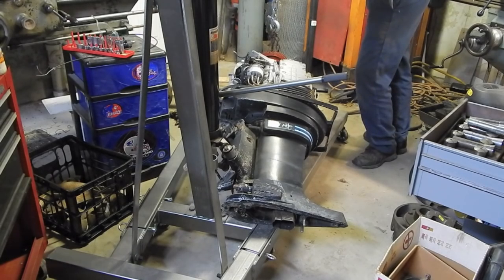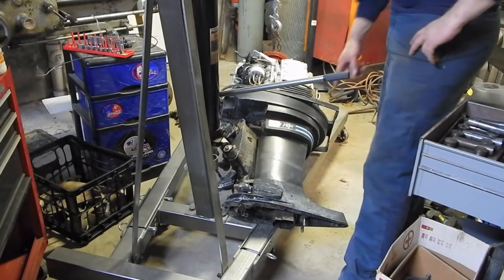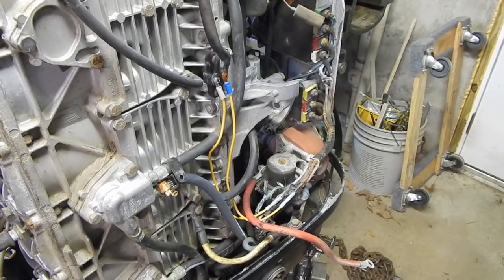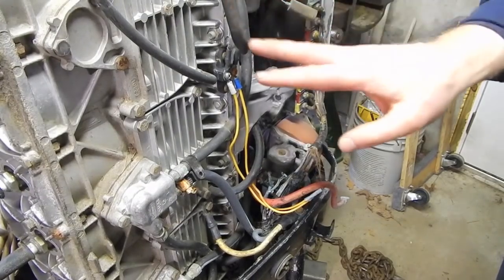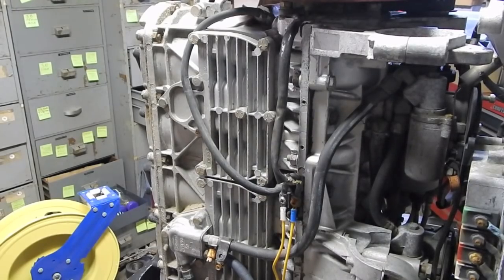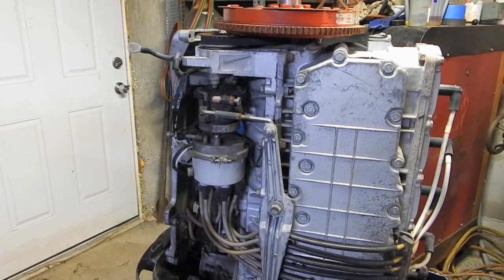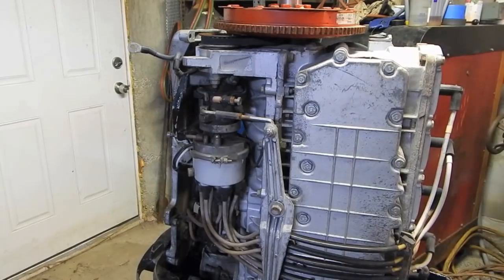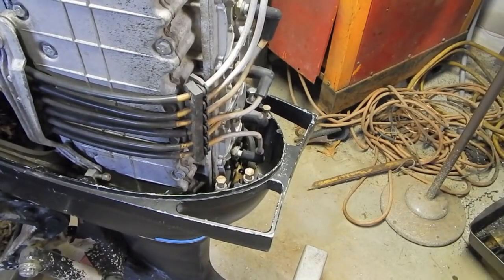The Mercury 115 "tower of power" outboard motor Part 4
A basic overview of the components and theory of operation of this Mercury outboard.